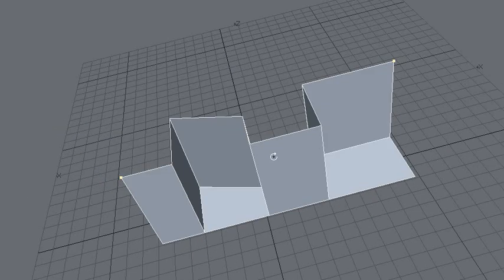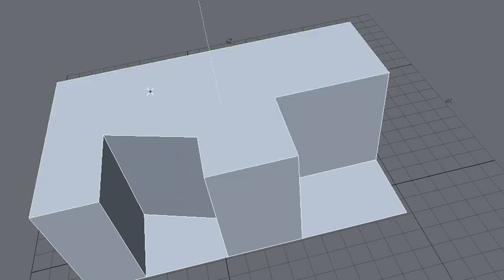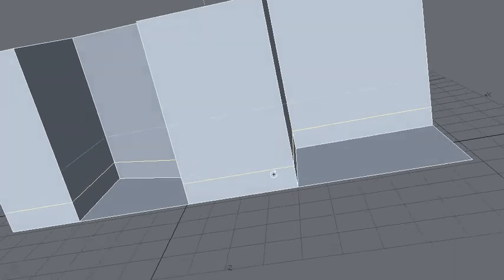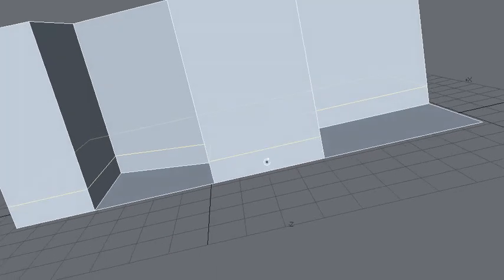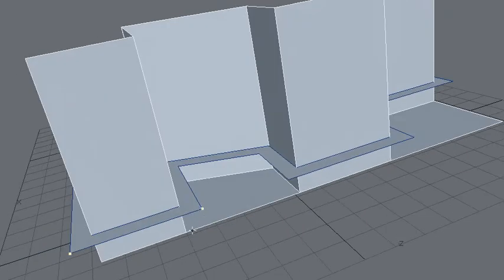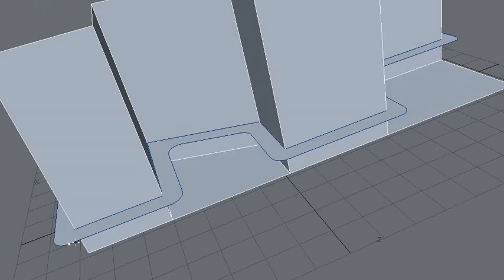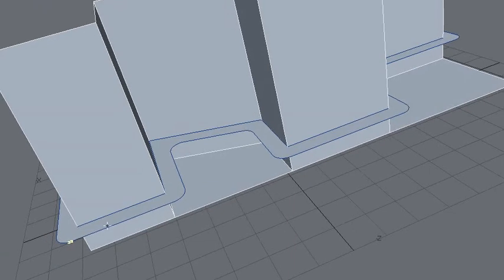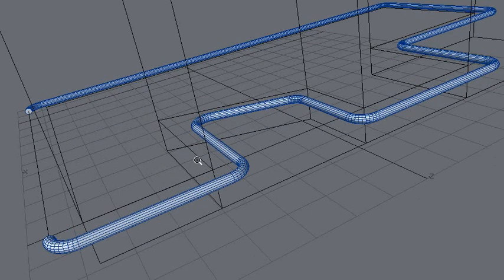LightWave Model - Pipe around Wall - CAD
Tube Rope Pipe Offset